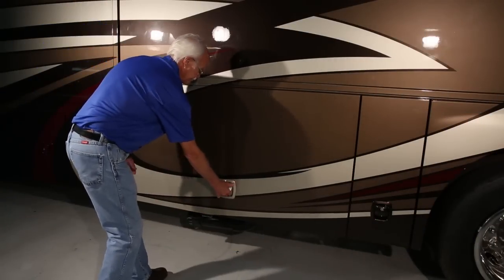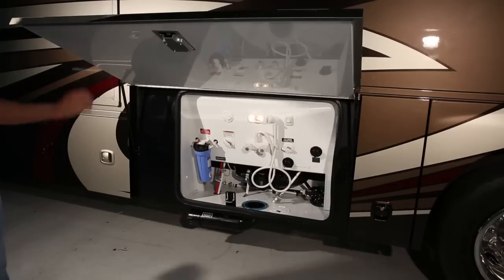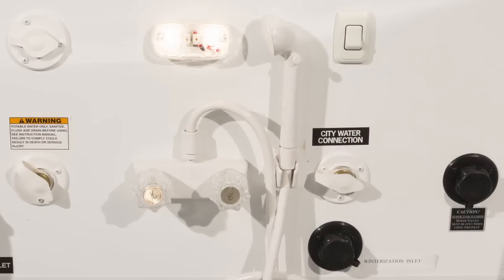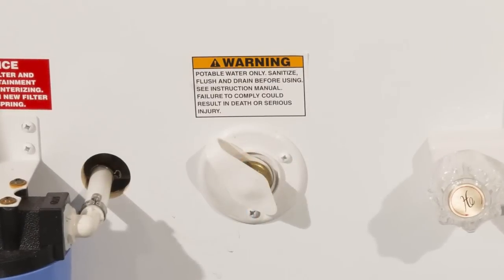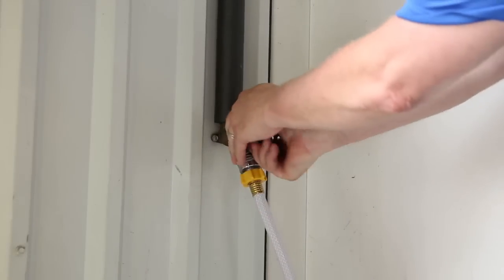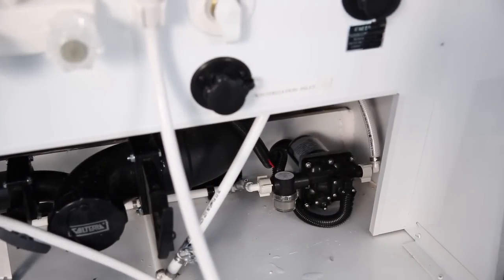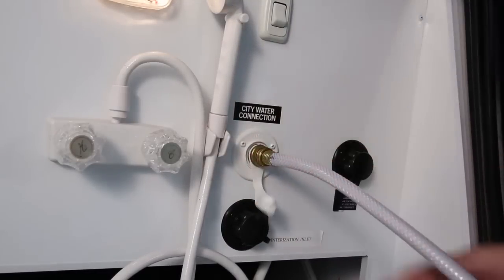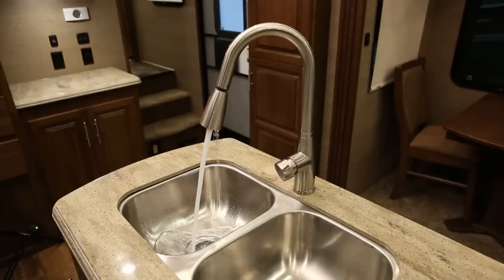Water Systems Overview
Information about the water systems.